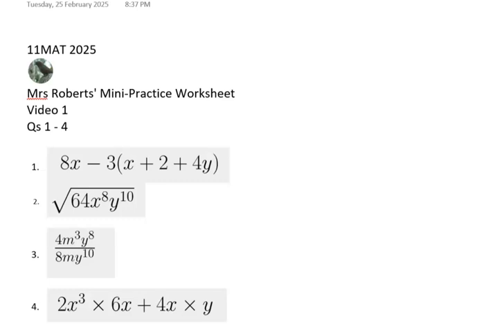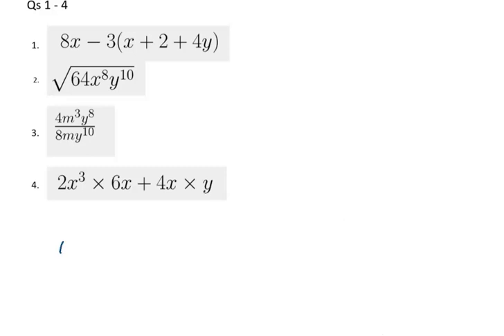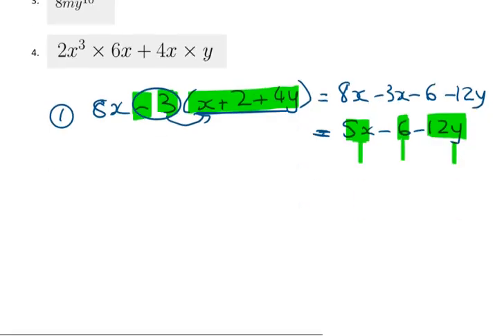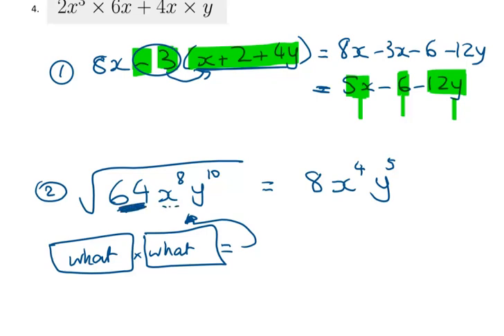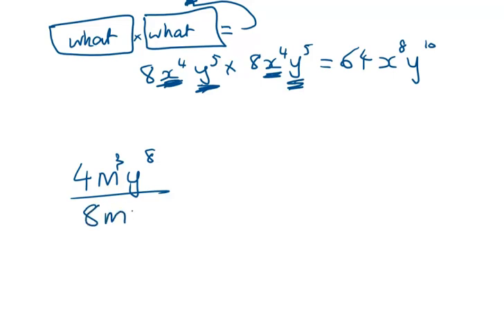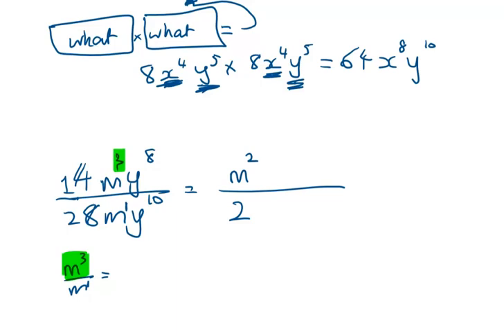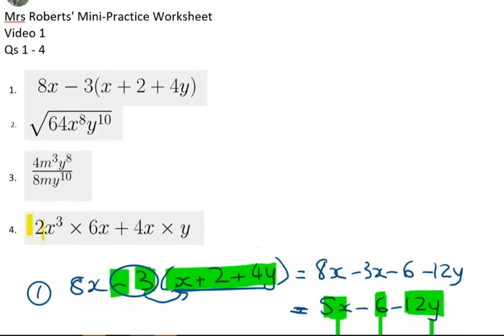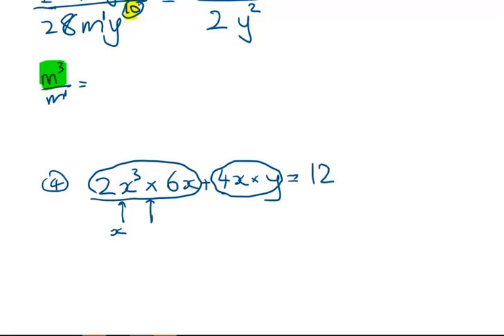11MAT 2025 Video 1 - Mrs Roberts Mini Practice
From Mrs Roberts' revision sheet - Video 1 Qs 1-4